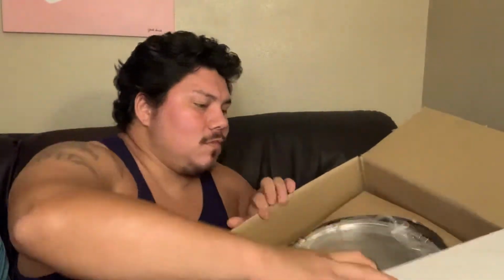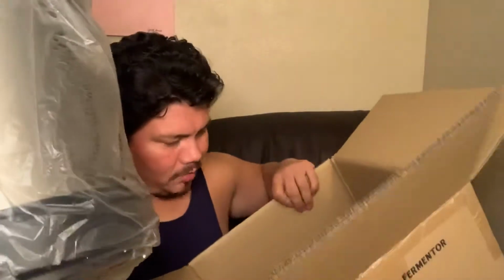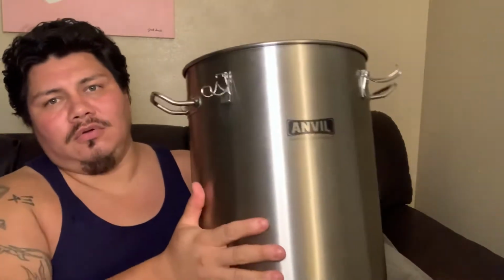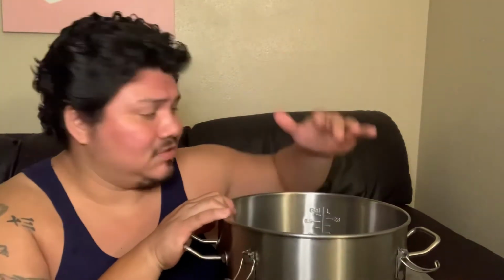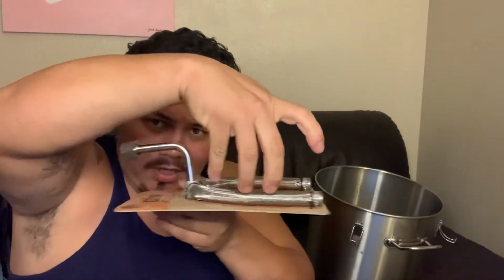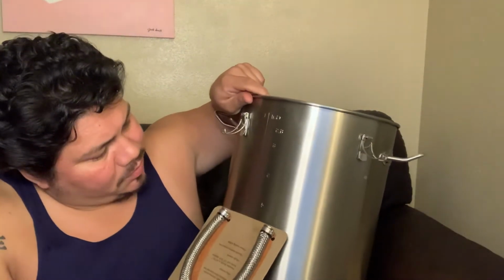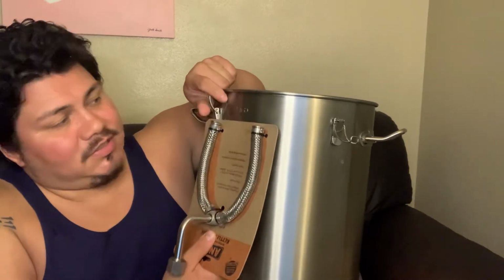Unboxing anvil steel bucket and kettle filter.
I am very happy for this main purchase. The bucket is very simple and effective. I tried to use the filter for fermenting. It is designed for grain and the wort. With that is was sad I could not get malty use from it. It is still good for the boil. The steel bucket had already made a few beers and with great success.